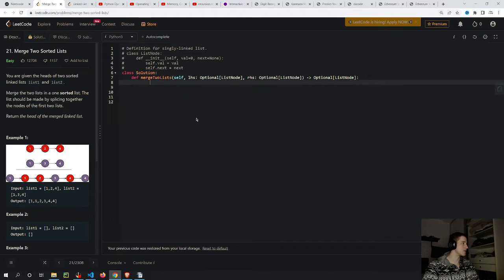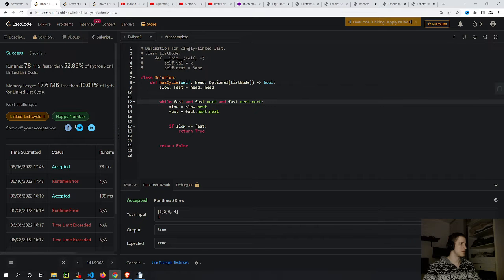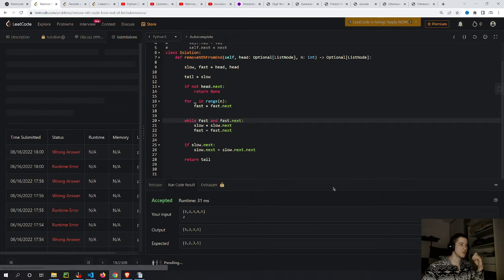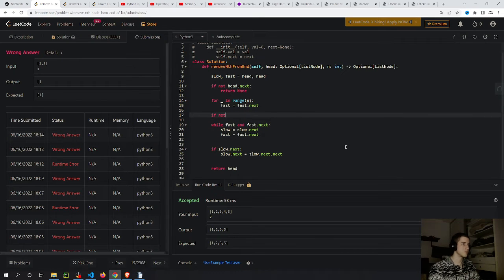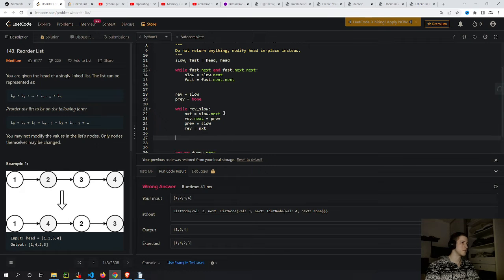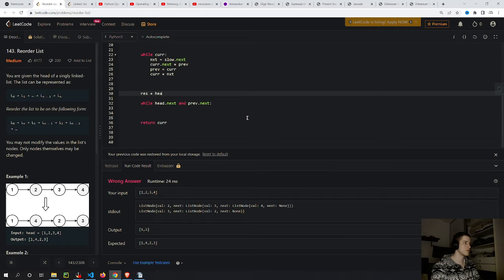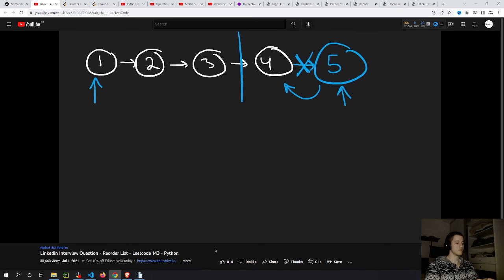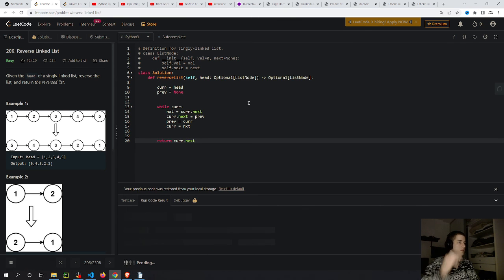LeetCode part 15 - Studying Linked Lists